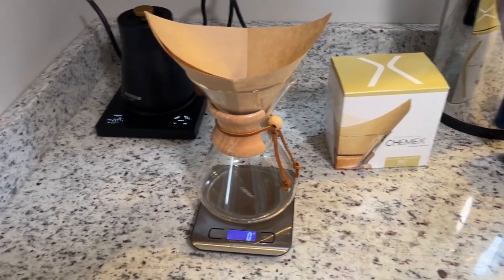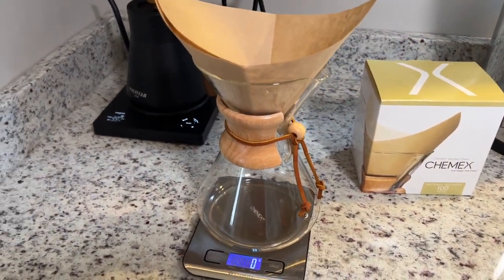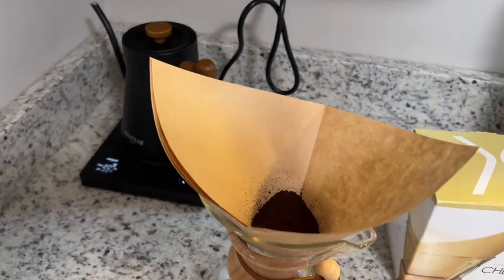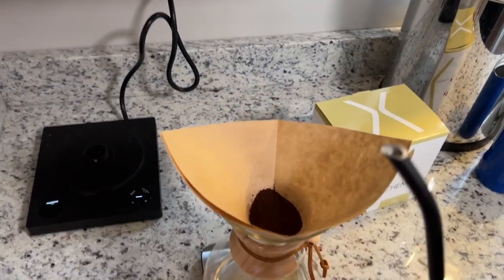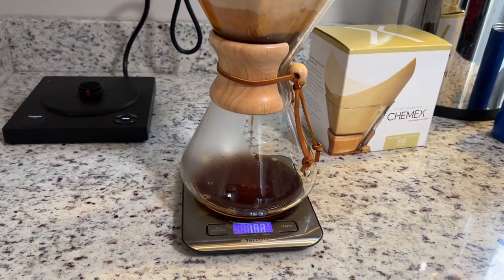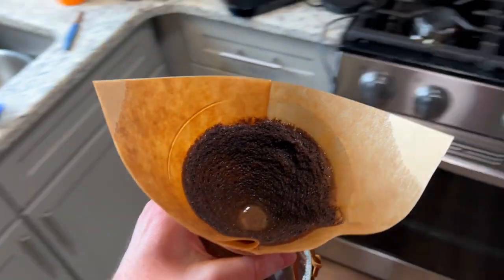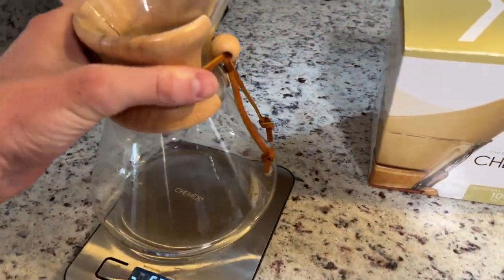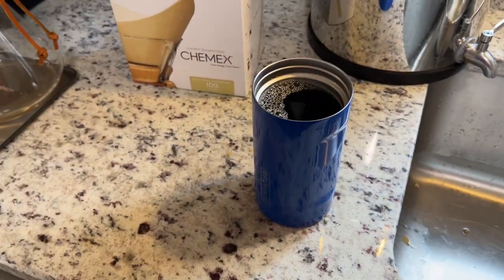Quick Review | Chemex Pour Over Glass Coffeemaker (10 cup)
Glass Coffeemaker